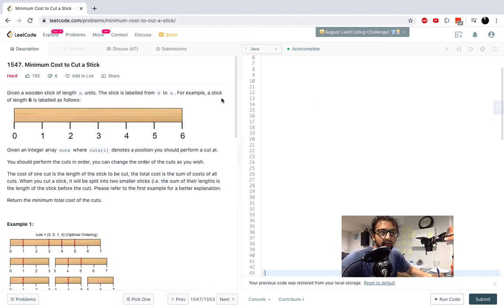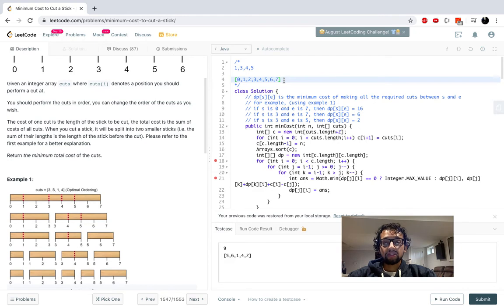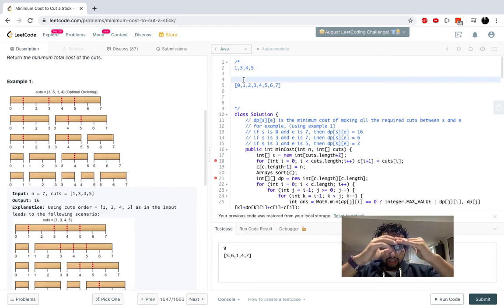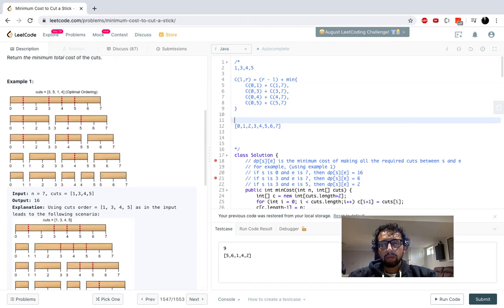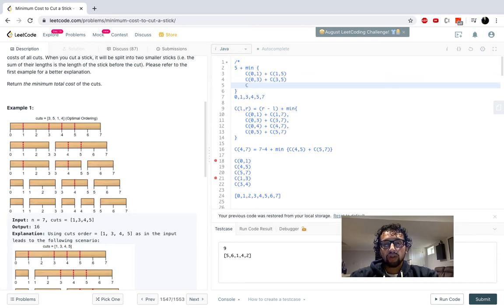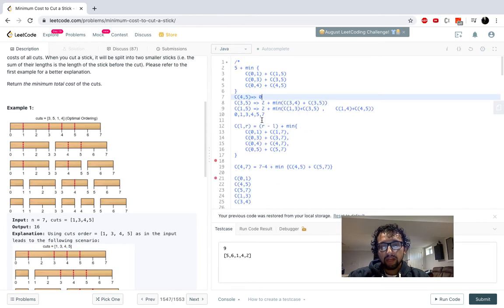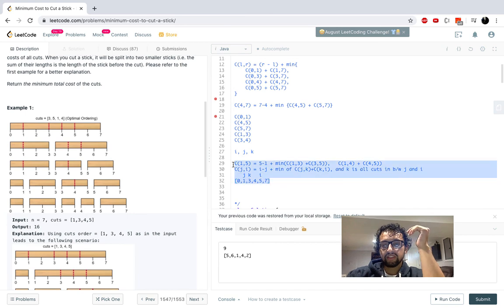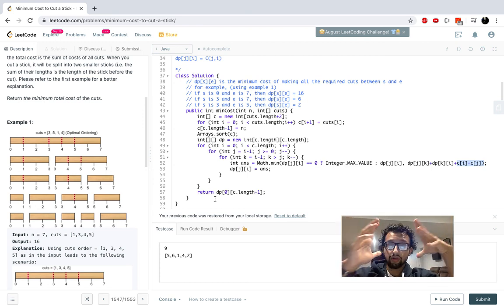LEETCODE 1547. Minimum Cost to Cut a Stick | Understand the approach (DETAILED EXPLANATION)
New channel, I can use all the support I can get.

Table of Contents:

00:00 - Reading the problem
03:23 - Understanding the approach
17:33 - Final approach
21:34 - Code Walkthrough